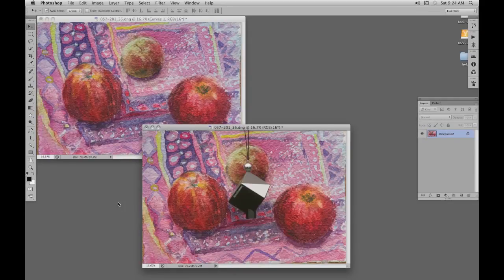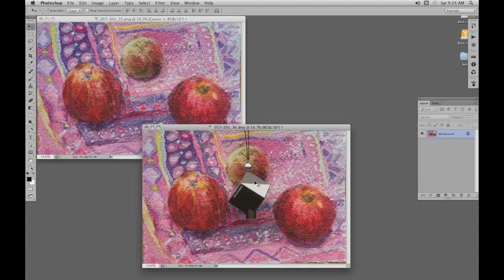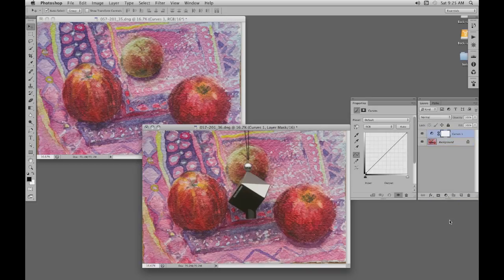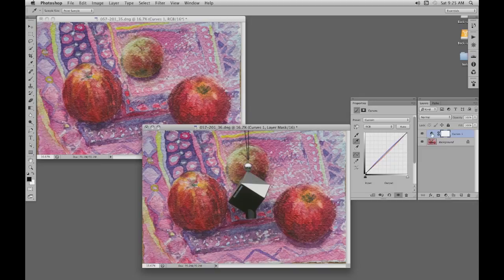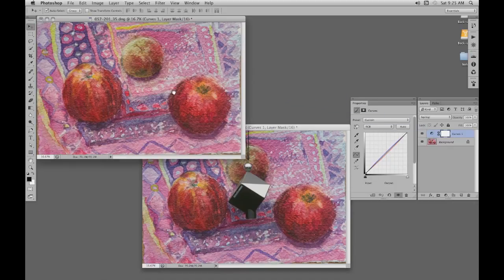Using a Gray card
With a gray card in an image, how to adjust the colour to give a perfect neutral using a curves adjustment layer and get an accurate white balance.